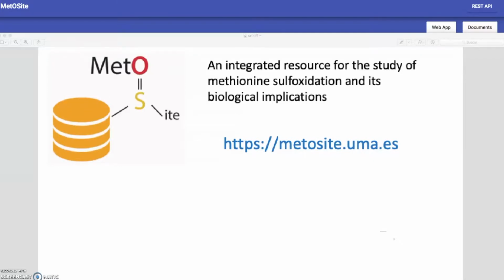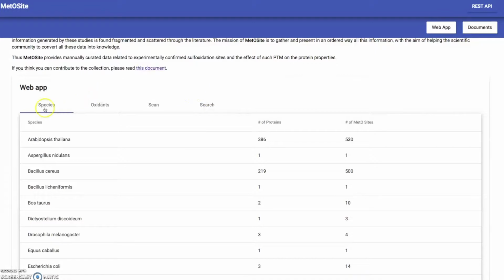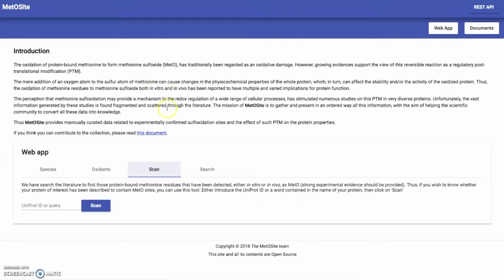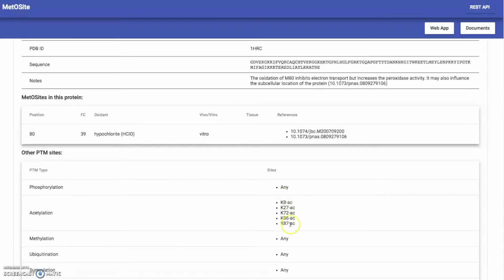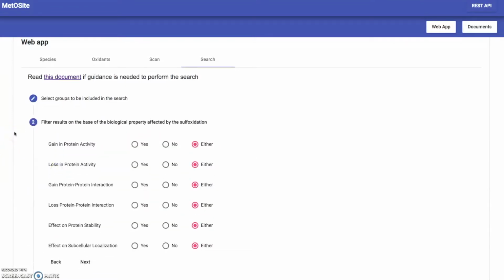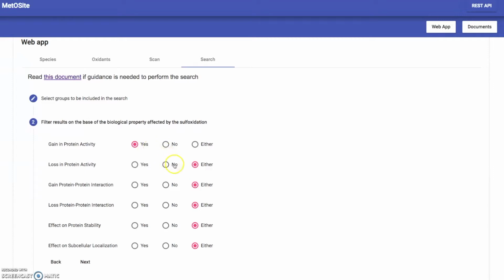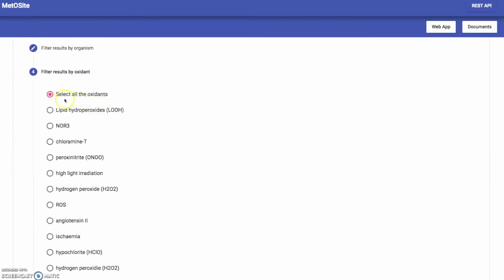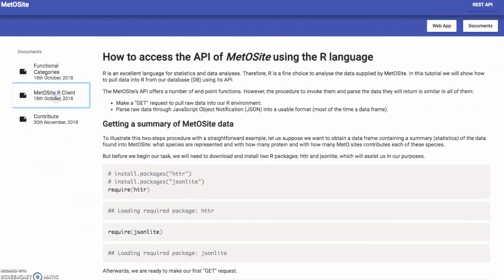MetOSite Tour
Quick tour through MetOSite, an integrated resource for the study of methionine sulfoxidation and its biological implications.